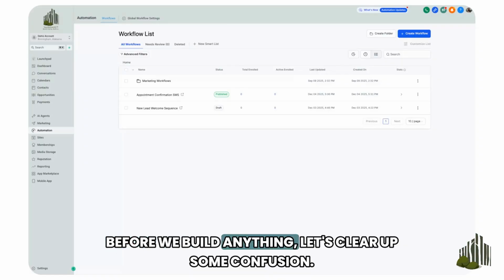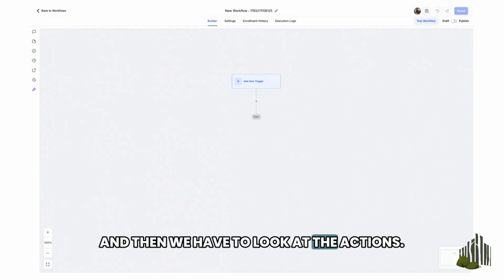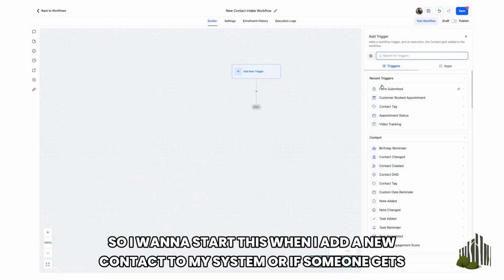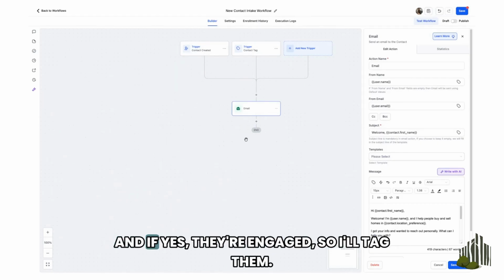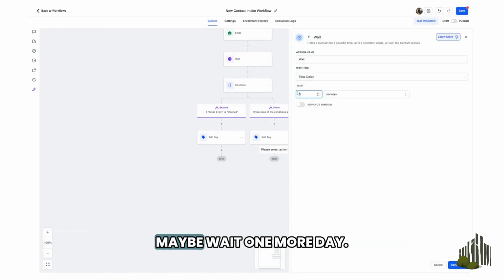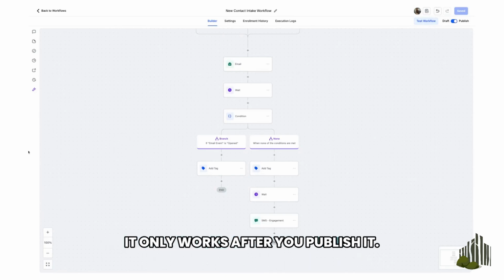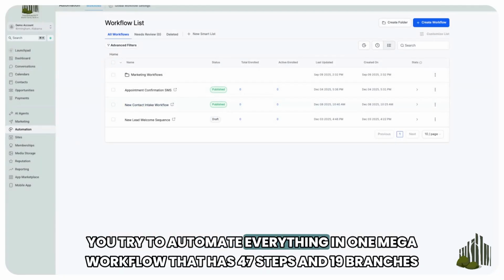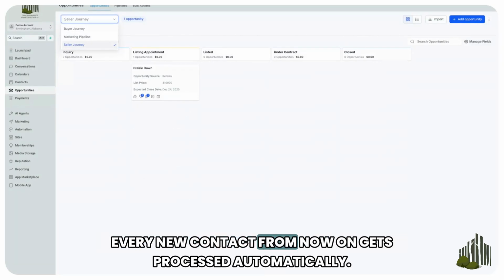Day 8: Set Up Your First GHL Workflow (TouchstoneOS for Realtors & Investors)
Welcome to Day 8 of Vlogmas! Today is the day everything clicks.
You’ve built emails. You’ve built texts. Now we’re building the engine that runs the entire system: WORKFLOWS.

Inside this training, you’ll finally understand how Go High Level (TouchstoneOS) automations actually work — and how to build a workflow that runs your business on autopilot.

In this tutorial, you’ll learn:

✅ Workflow vs Campaign — what’s the difference?

Why campaigns are linear…
and workflows are smart, branching logic that make decisions for you.

✅ The anatomy of a workflow:

• Triggers (what starts it)
• Actions (what it does)
• Conditions (your IF/THEN branches)

✅ Step-by-step: Build your first workflow

We’ll create a complete “New Contact Intake Workflow” that:
• Sends a welcome email
• Waits for engagement
• Automatically texts non-responders
• Tags and organizes everything for you

✅ The 4 workflow mistakes that break everything

And exactly how to fix them before they cost you leads.

✅ How to test your workflow so you KNOW it’s working

No more guessing. No more missed emails. No more broken automations.

HOMEWORK (Day 8):

1️⃣ Build the New Contact Intake Workflow
2️⃣ Add buyer/seller routing logic
3️⃣ Test it with your own info
4️⃣ Turn it on — and let the system take over 🎉

Bonus: Check your existing workflows. Any conflicts? Loops? Settings that don’t make sense? Clean them up now while everything’s fresh.

Want TouchstoneOS™ done for you?

If building workflows is overwhelming (or if you want the whole system set up perfectly the first time), I offer a done-for-you buildout. Comment “WORKFLOW” or DM me and I’ll send details.

Tomorrow (Day 9):
We’re building a Listing Inquiry Follow-Up Workflow — a must-have for converting seller leads fast.

See you at 6am!
— Dr. Stephanie Dean